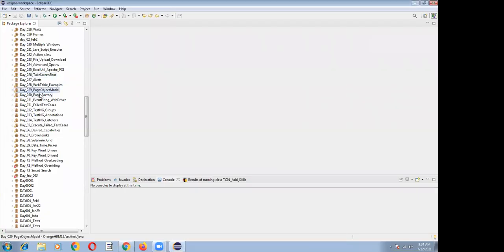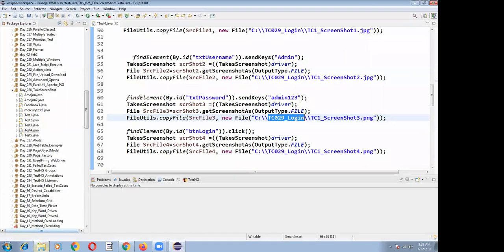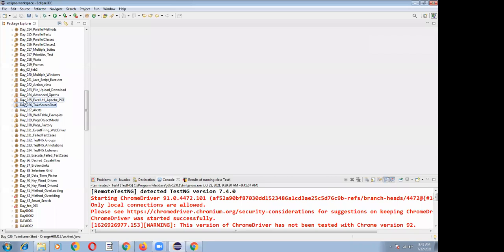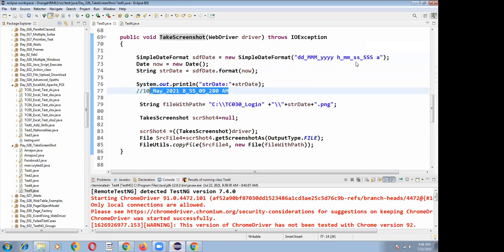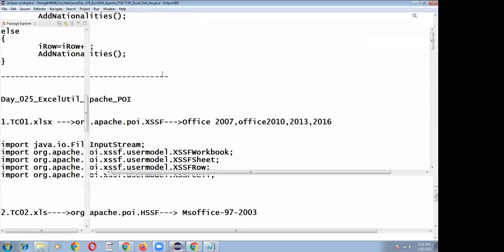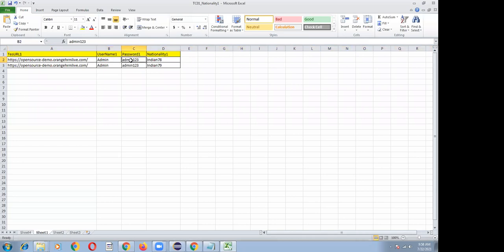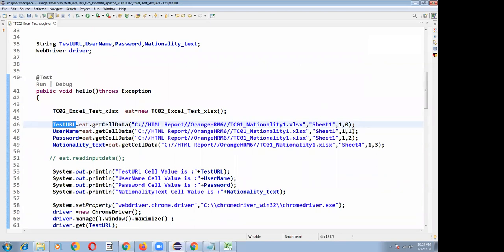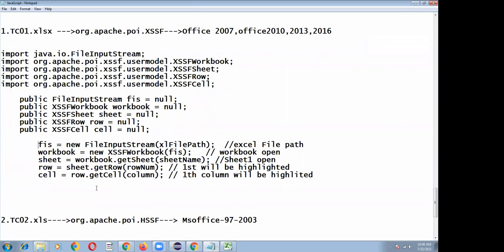Take Screenshot Topic